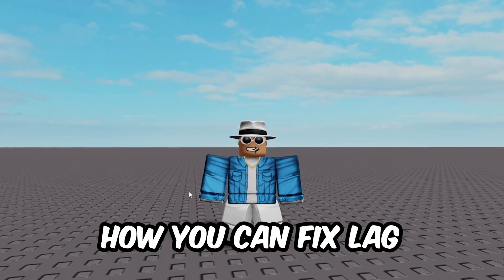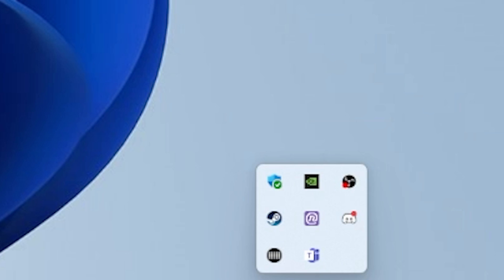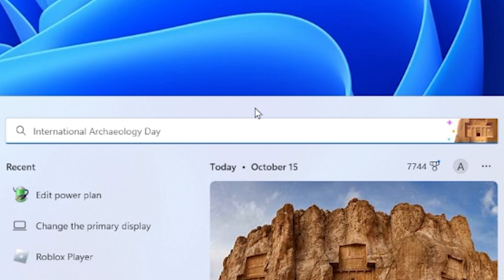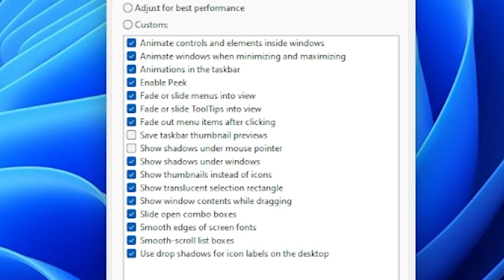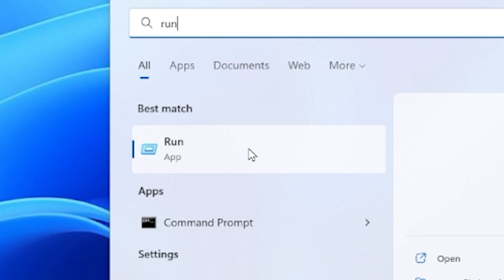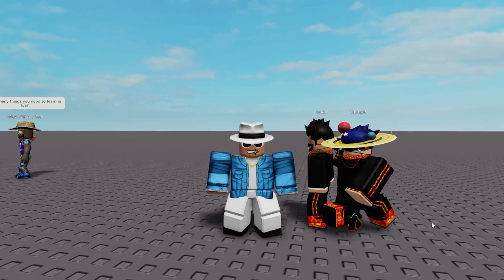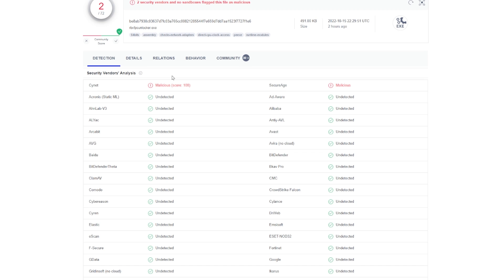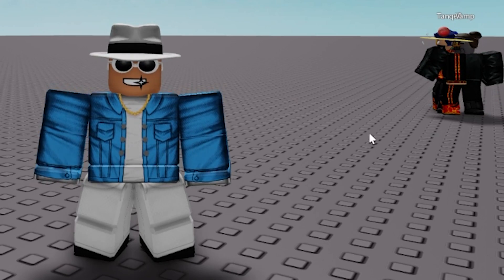How to Fix LAG in Roblox - Boost FPS & Make Roblox Run Faster!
In this video, I will be showing you how you can fix lag in Roblox games and make them run smooth! If your Roblox game is laggy and you want to get rid of your lag, this video will give you all the methods to get higher FPS and improve performance on the Roblox player.